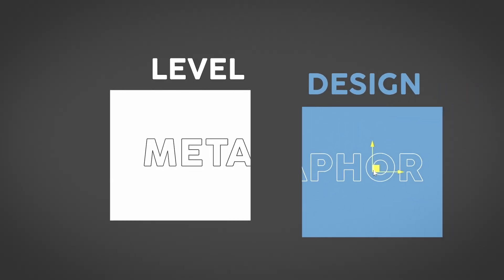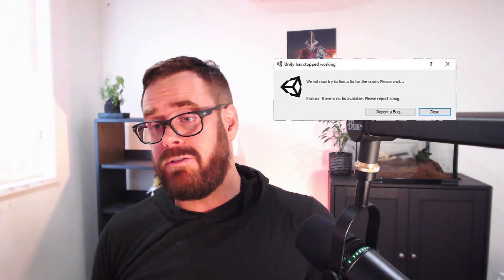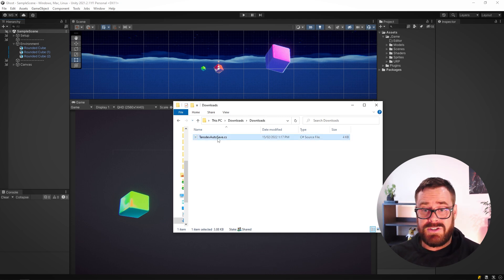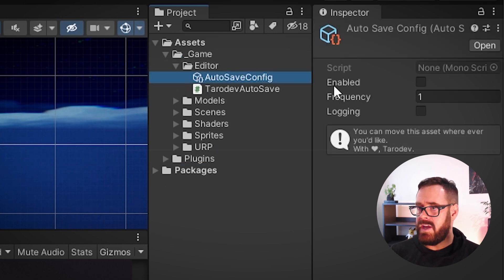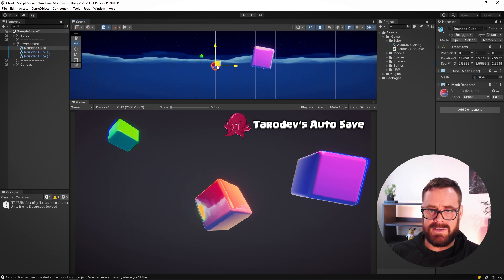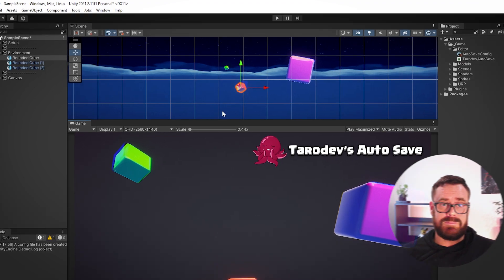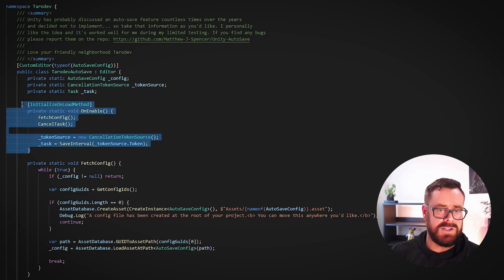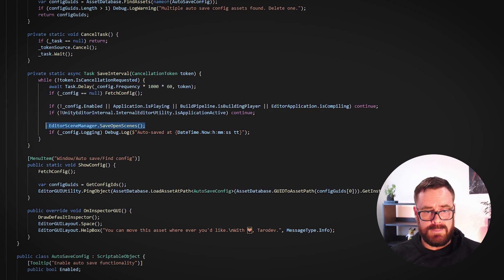Auto-save in Unity? About time...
How is auto save in unity not a thing?

Prevent hours of lost work with auto save. I built this after losing 2 hours of level design work and so far it's been wonderful... So I thought I'd share it with the world. Hope it can help you too!